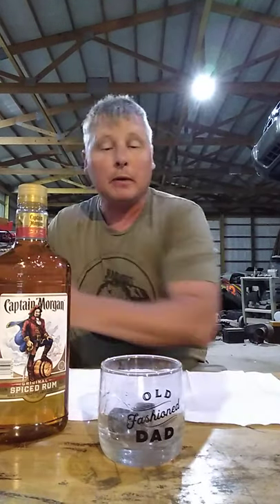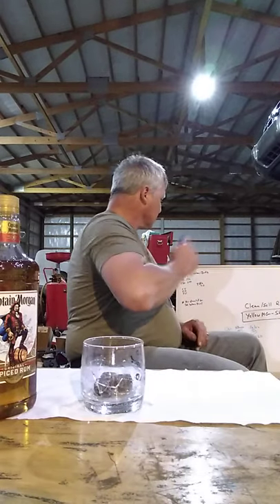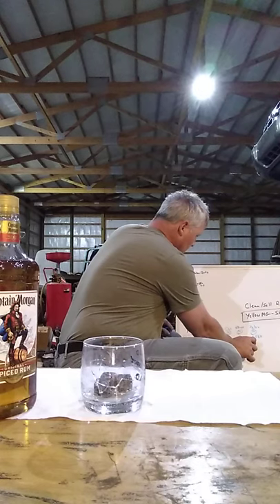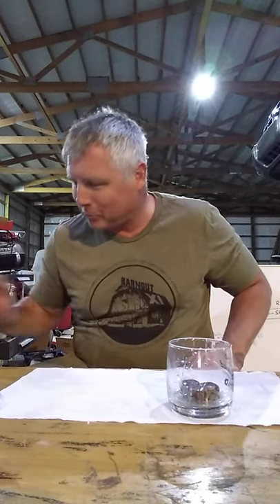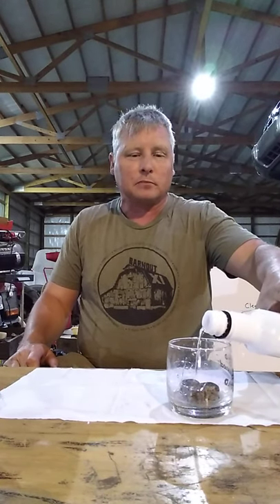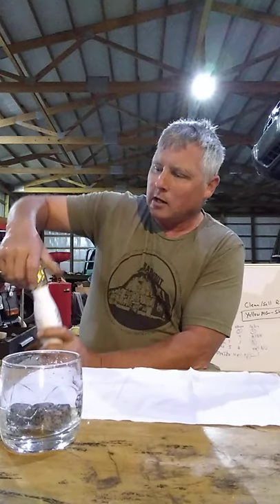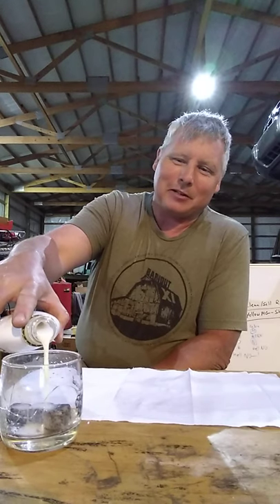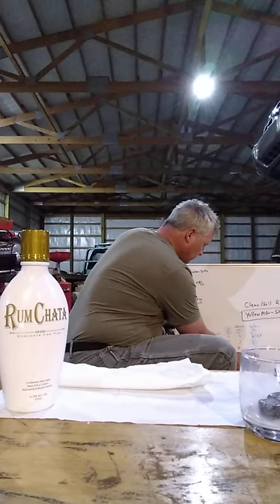Little Debbie Session 2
Today's tasting with Rum